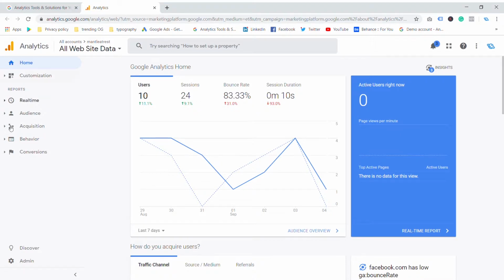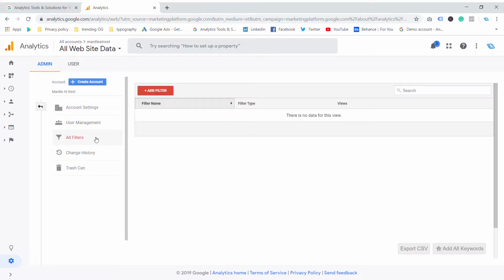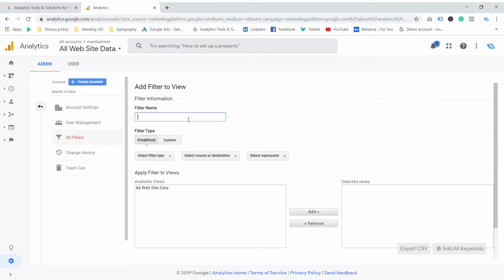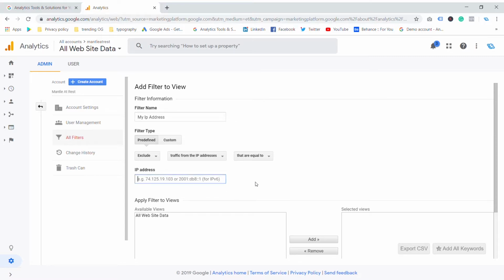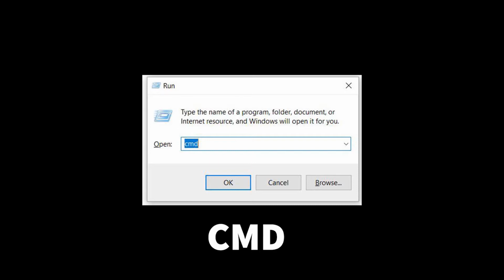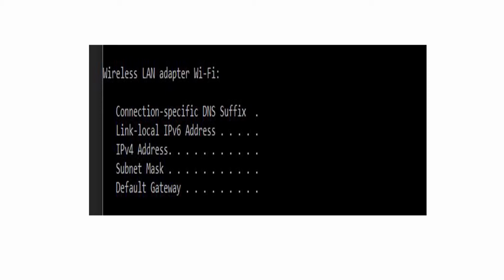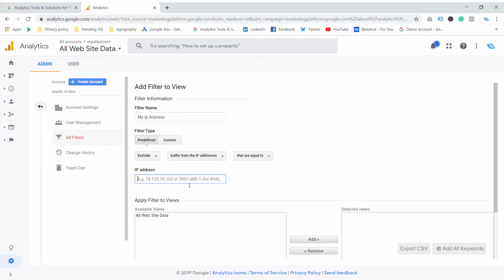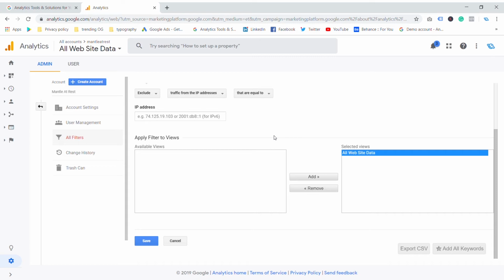BLOCK YOUR IP ADDRESS FROM GOOGLE ANALYTICS | Remove your sessions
If you are using google analytics you may wonder if your visits and sessions are real. You don't want to see your own data and think its clients visiting your website. In this tutorial, we show you how to block your IP address from google analytics so you only see the real website traffic

DIGITAL MARKETING TOOLS I USE

Build amazing looking ads without a designer - Envato elements

Easily build high quality landing pages to drive more conversions - Elementor